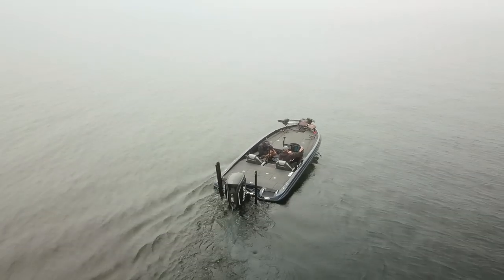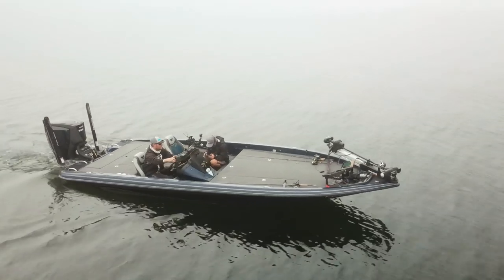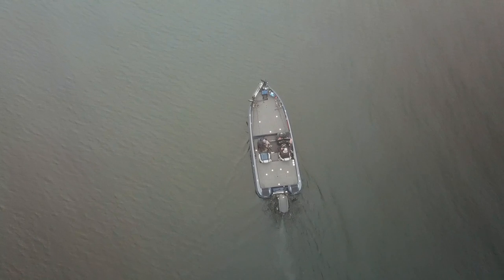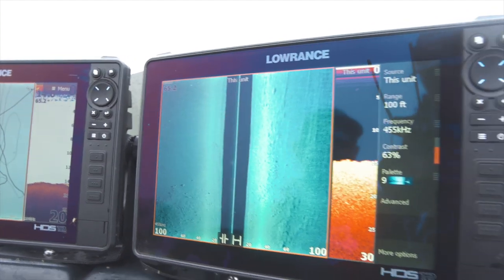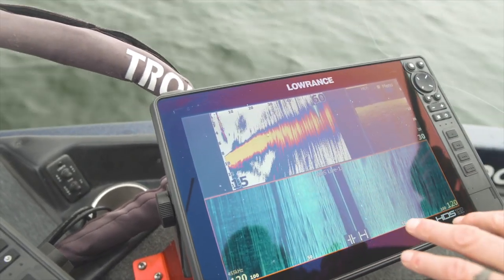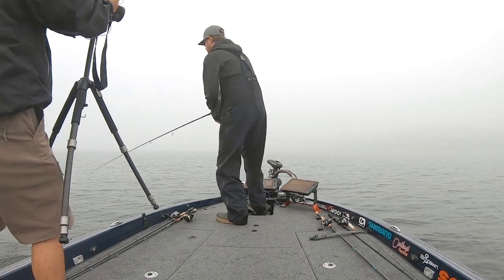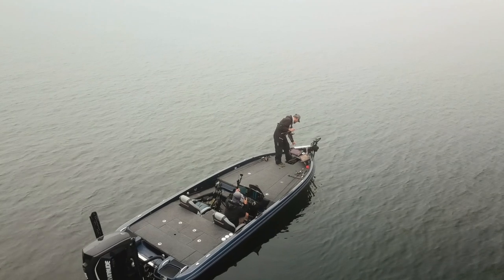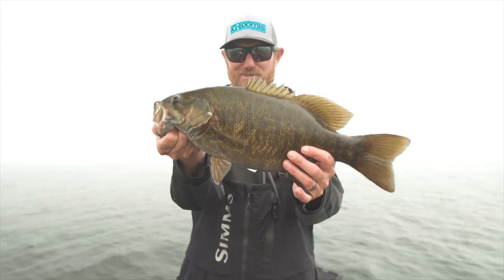Finding Smallmouth Bass with Electronics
How Josh Douglas finds and catches smallmouth bass on Mille Lacs with his Lowrance graphs.